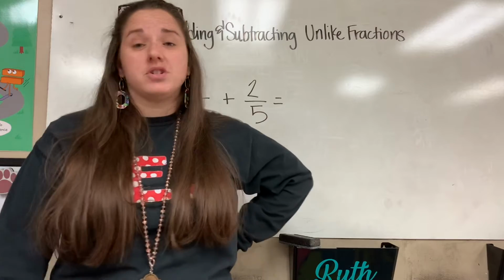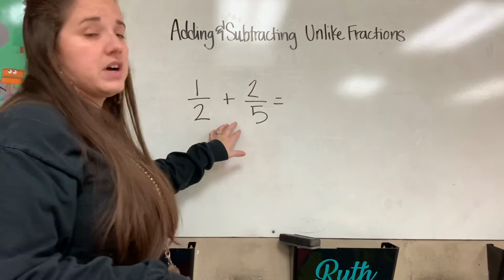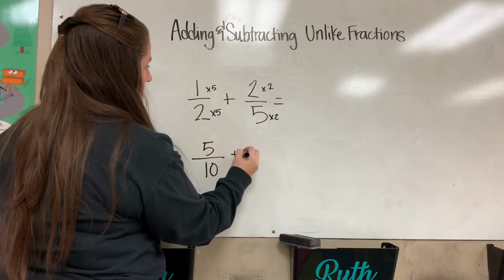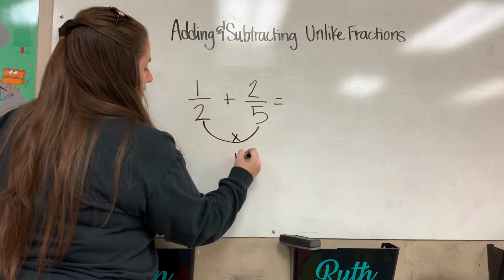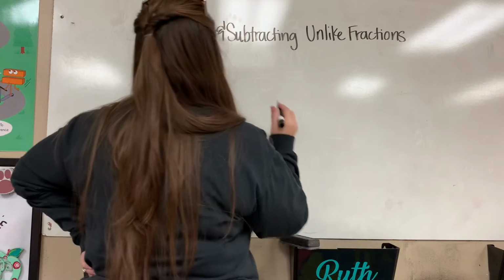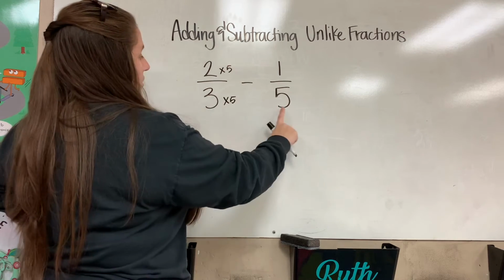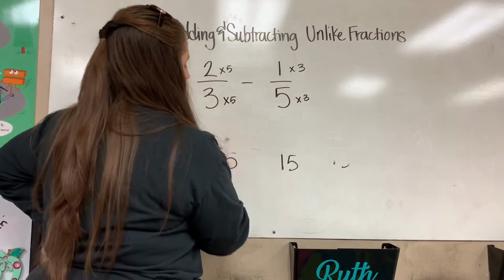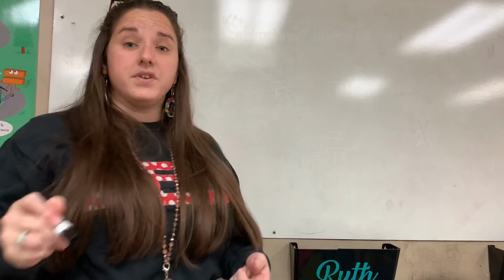Adding and Subtracting Unlike Fractions